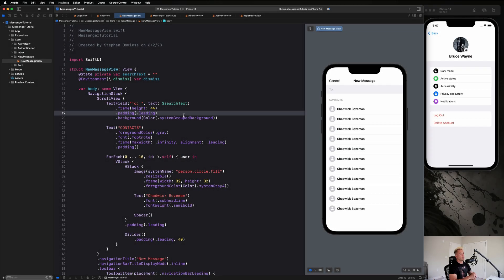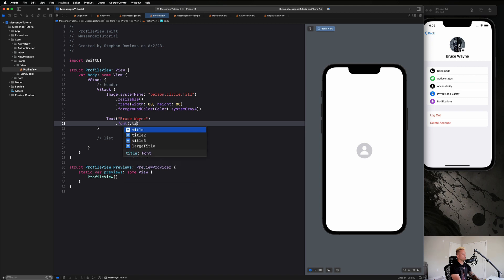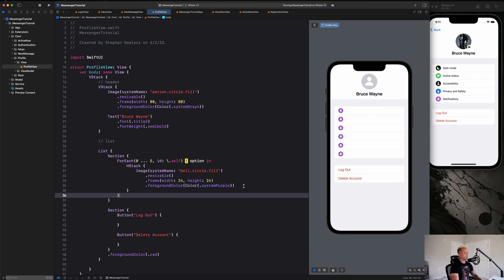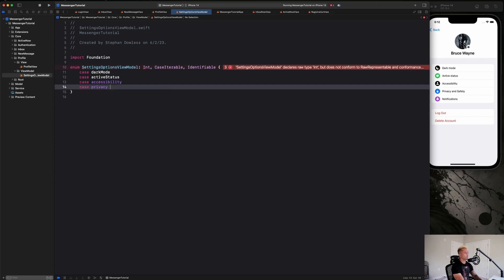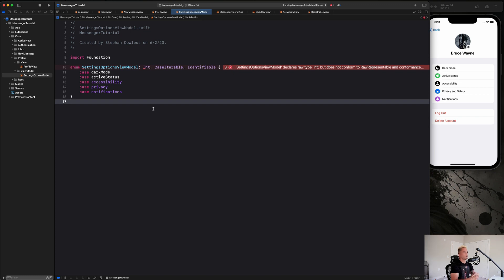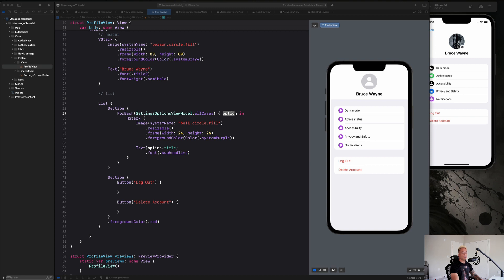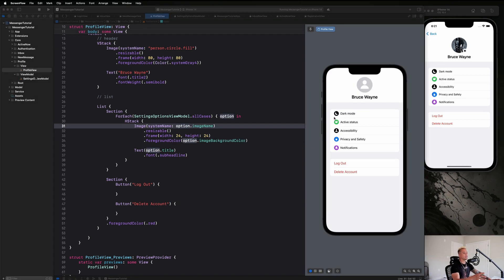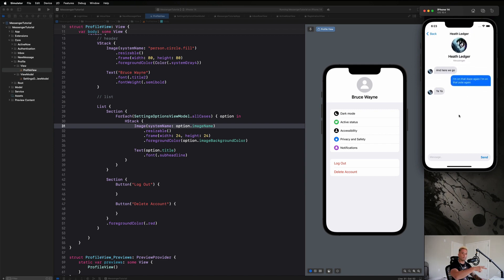🔴 Let's Build Messenger with SwiftUI | Profile View UI | Module 6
Module 6 | Building the Profile View